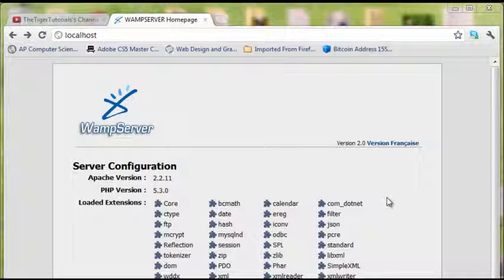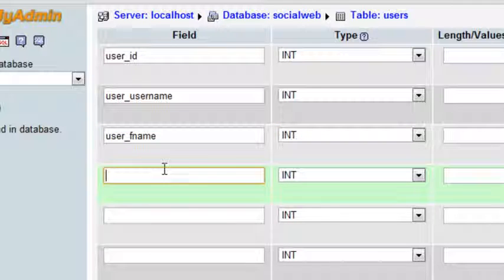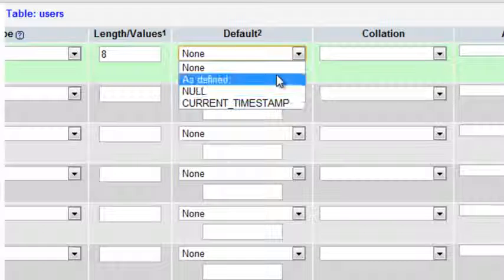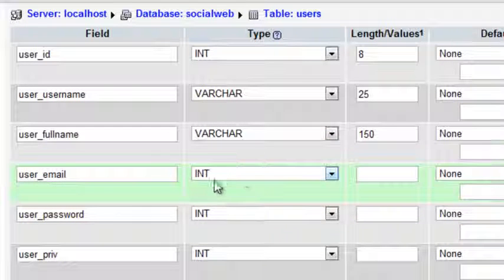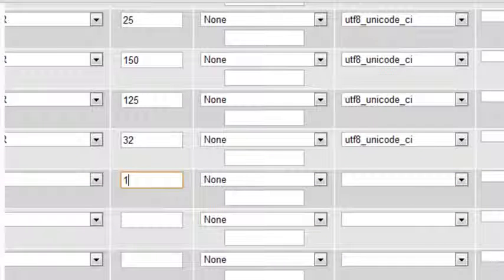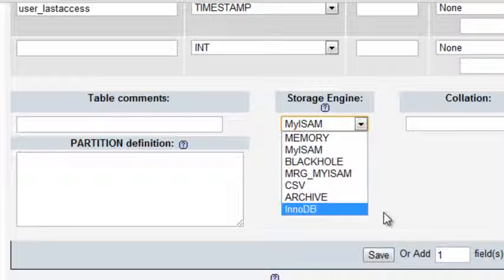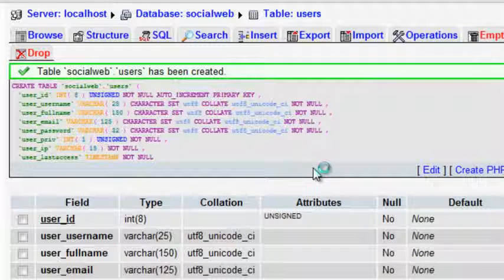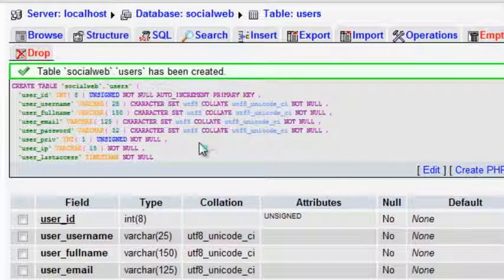social network with PHP Part 3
making a website with php,making a social network like facebook,making a website same like facebook,how to make website like facebook/twitter,making social network with php step by step